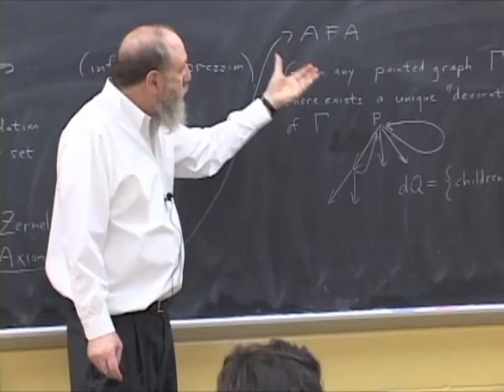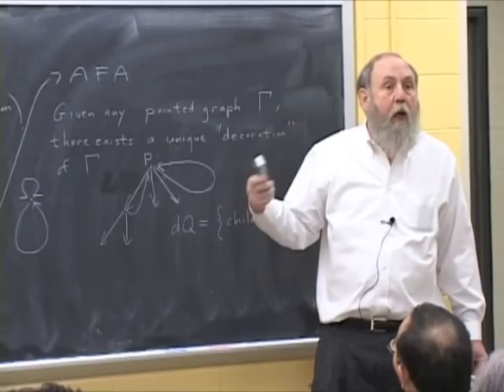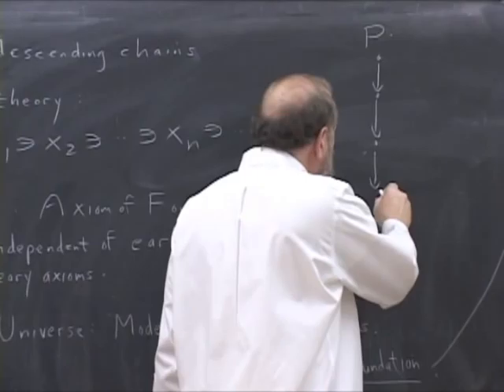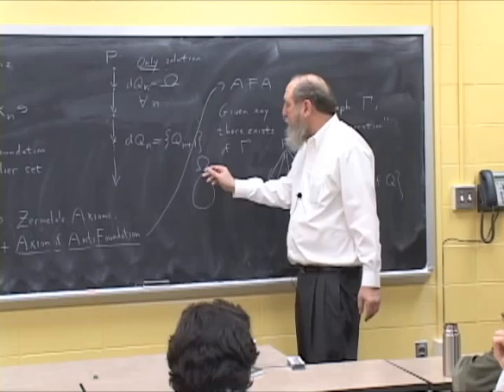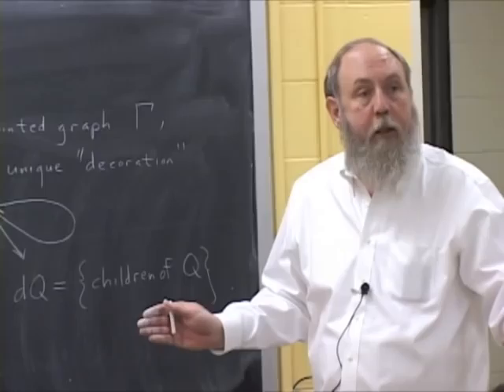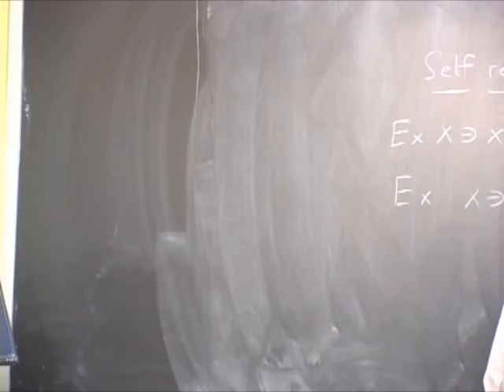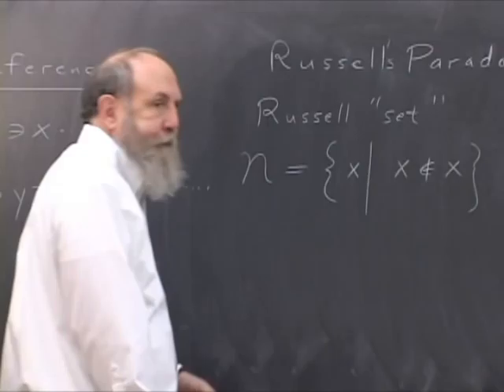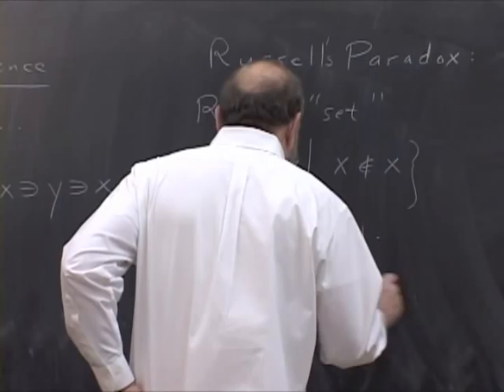Gregg-Zuckerman-021110-3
"From Russell's Paradox to a Theory of Consciousness"
Prof. Gregg Zuckerman (Yale University), Brandeis University, Thursday, February 11, 2010

Abstract: Russell's paradox in naive set theory suggests the definition of what we call the Russell operator: Rx = {y in x| y is not in y}. In Zermelo's axiomatic set theory, the Russell operator is well defined and is not paradoxical in nature. The key property of the Russell operator is that for any set A in the Zermelo universe, the set RA is not in A. If we drop the axiom of foundation, and substitute Aczel's axiom of antifoundation, the Russell operator becomes quite nontrivial, since now many sets are elements of themselves. Thus, the original scope of the Russell paradox in naive set theory gets transmuted to a rich and consistent theory of the Russell operator in nonwellfounded axiomatic set theory.

In joint work with Willard Miranker of Yale Computer Science, we have proposed a mathematical theory of consciousness based on a combination of the standard theory of neural networks and the emerging theory of nonwellfounded sets. The Russell operator and certain generalizations we call consciousness operators play a central role in our proposal. We will present many examples of nonwellfounded sets and consciousness operators, and thus make this lecture as self contained as possible.